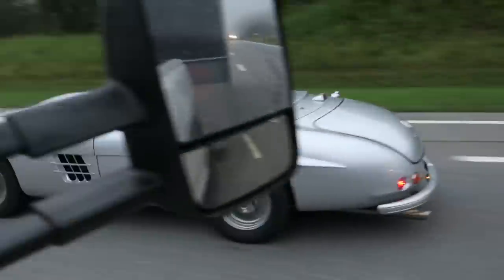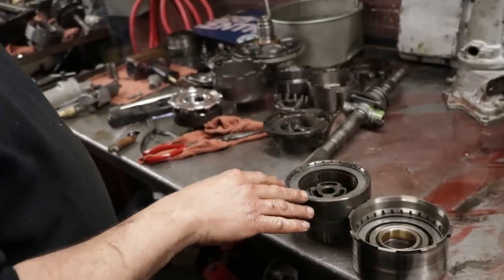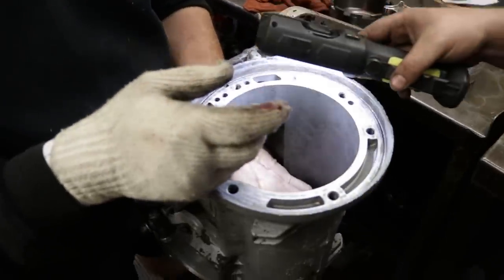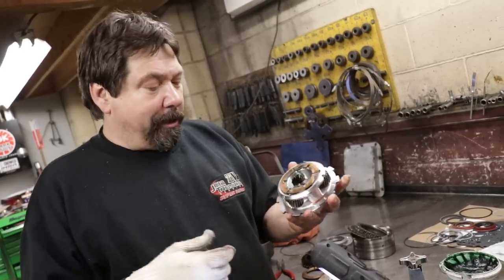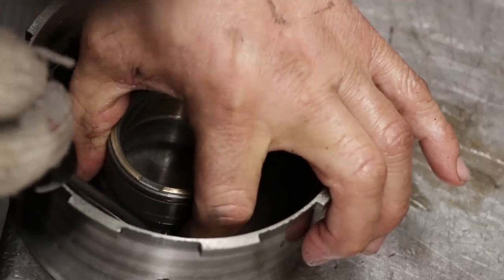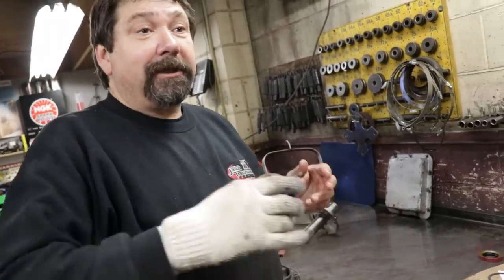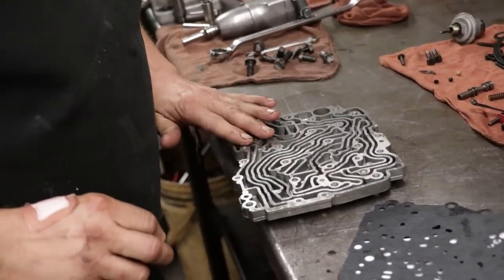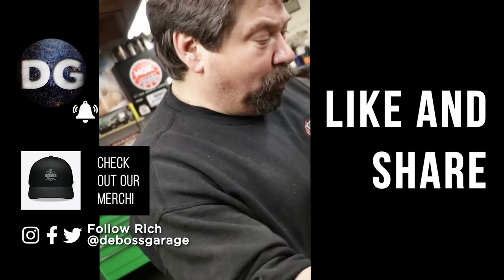How To Build A Ford C4 3-Speed Automatic Transmission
Ever wondered how to rebuild a high performance Ford C4 transmission?

Stefan convinces Joe's Transmission to rebuild his MercFerd C4 transmission before leaving for Power Tour 2019.

Send stuff to "DEBOSS GARAGE"
411 Darling Rd, Canfield, ON Canada  N0A 1C0